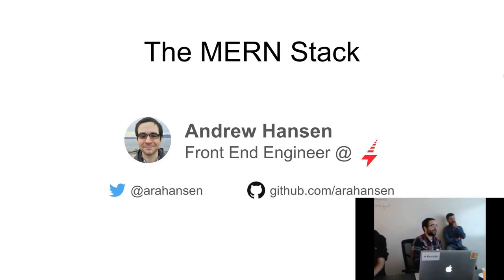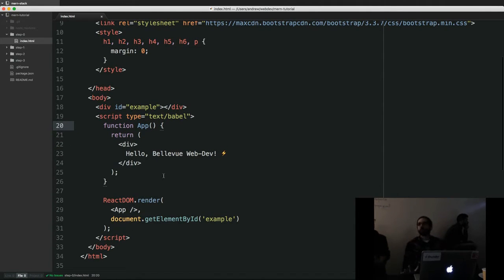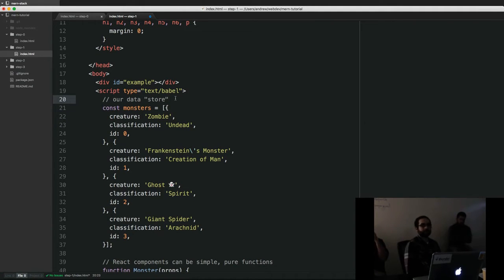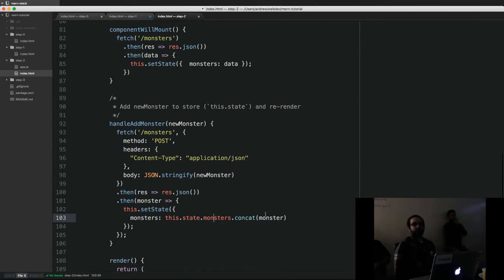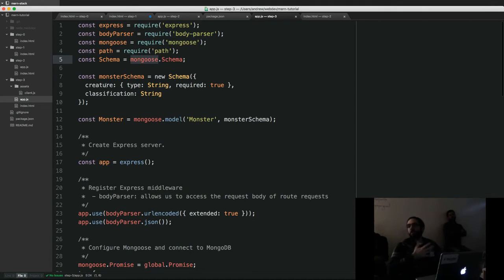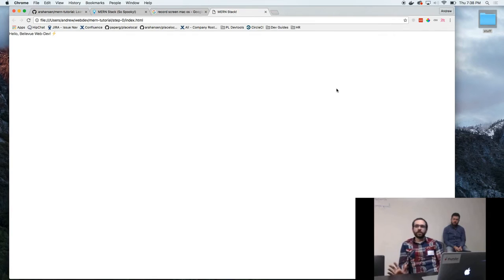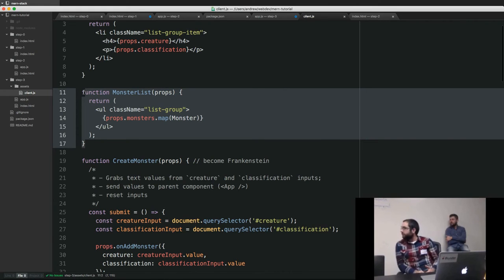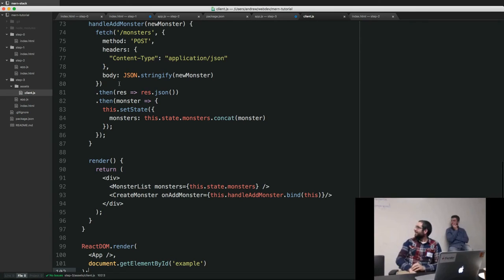Learn MERN - ThunderJS Meetup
This is a recording of a meetup talk for BellevueWebDev. Andrew Hansen presents his getting started repo for the MERN stack.